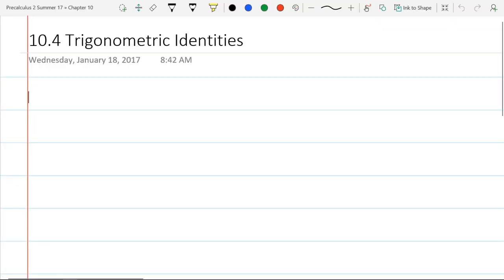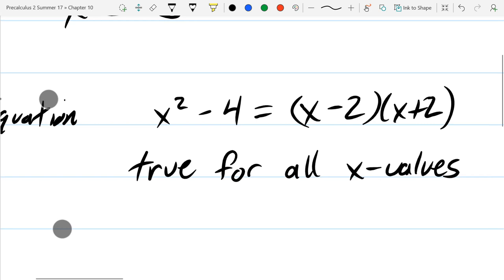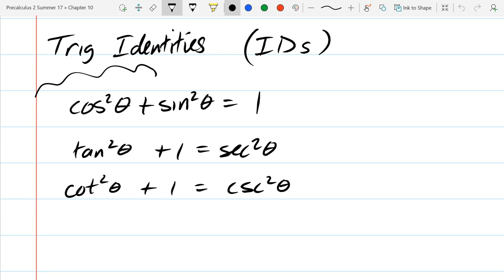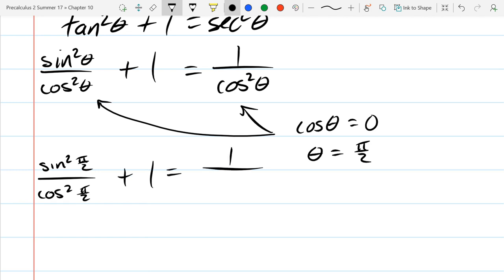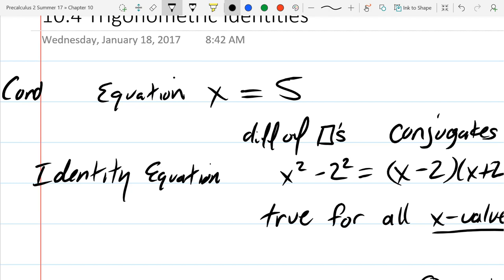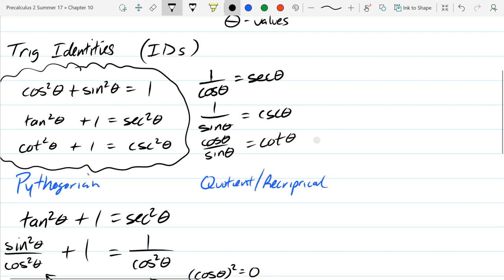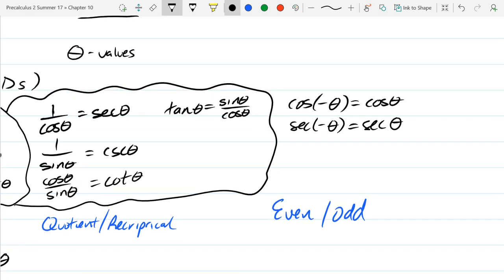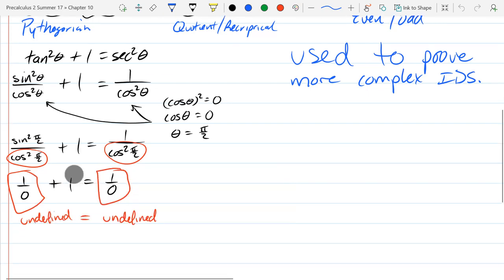10.4 Trigonometric Identities 1